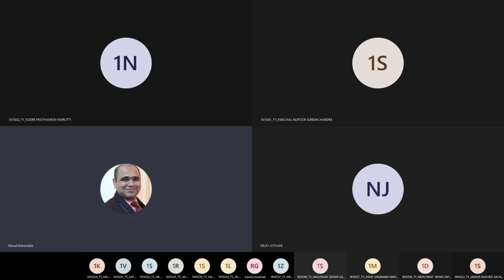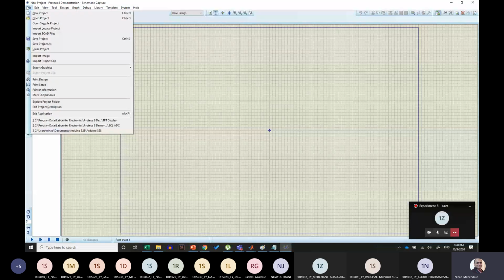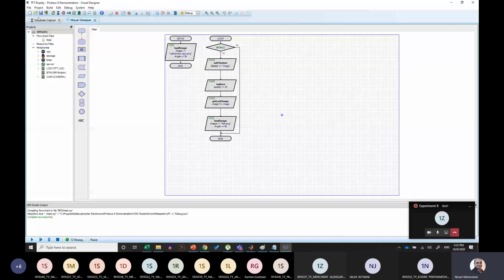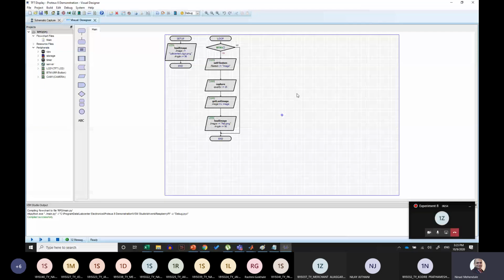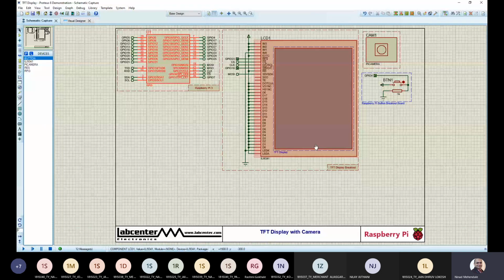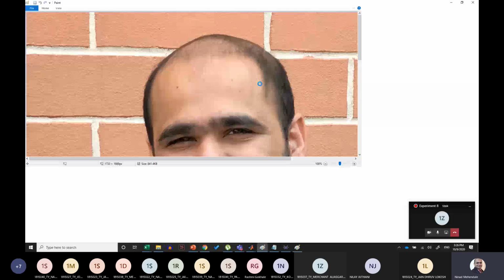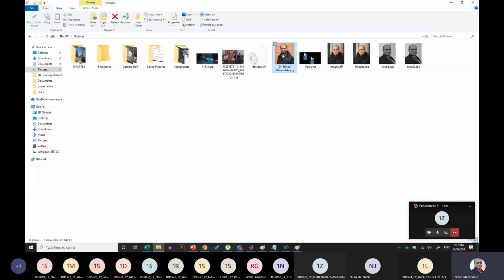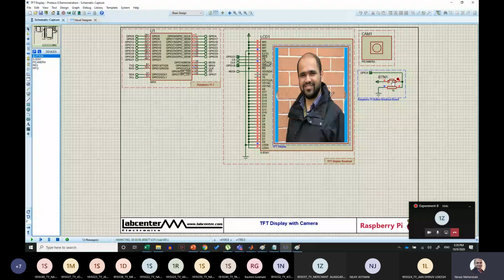IE Experiment 8 0